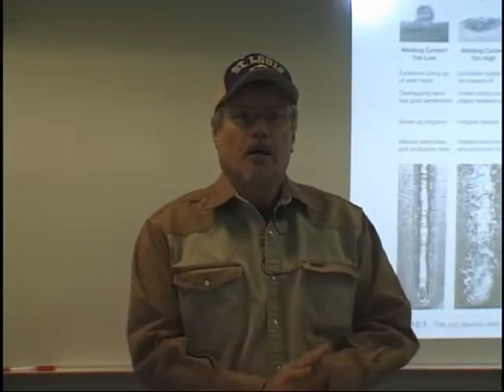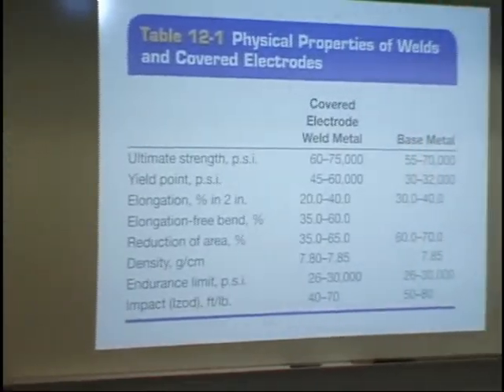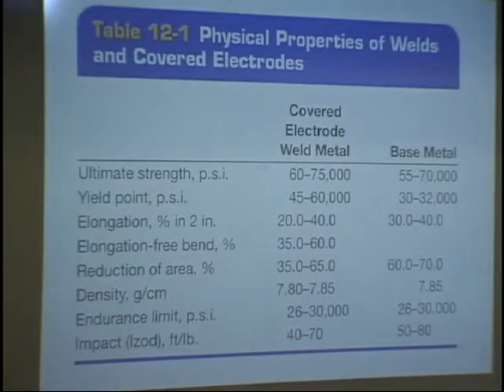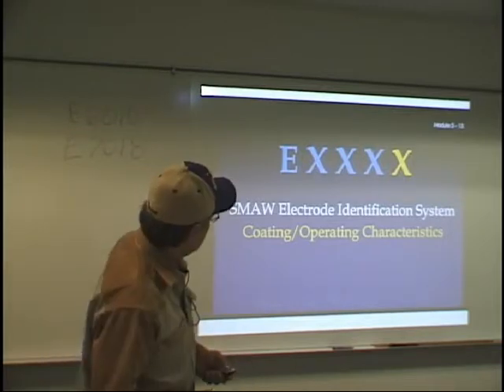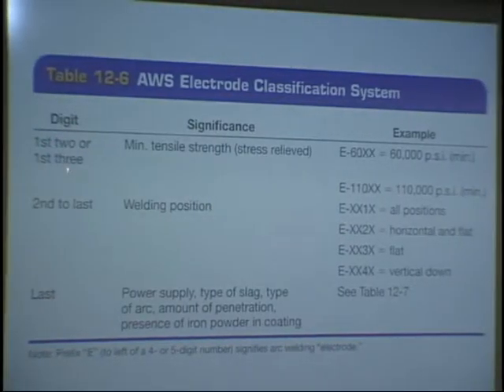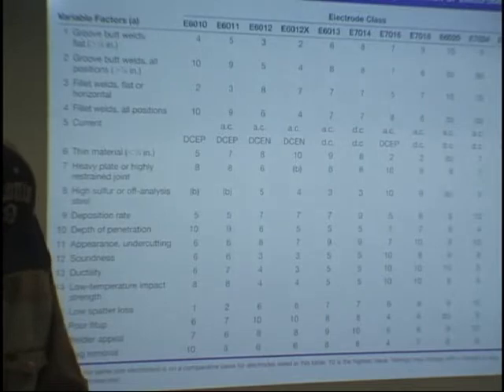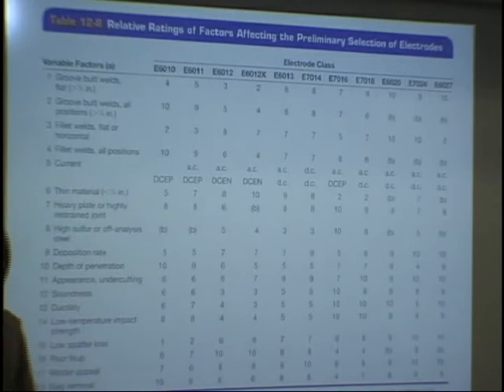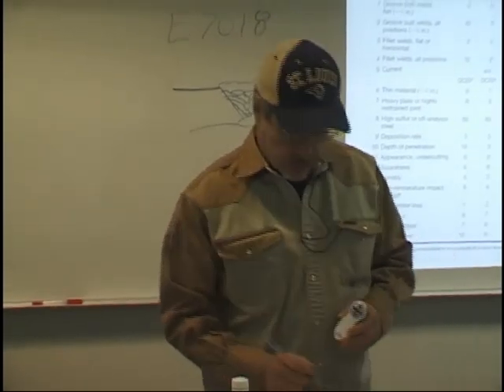Western Wyoming Community College Weld 1755 ch 12